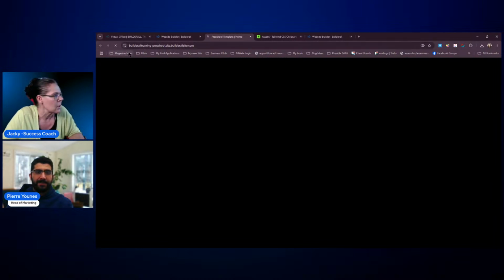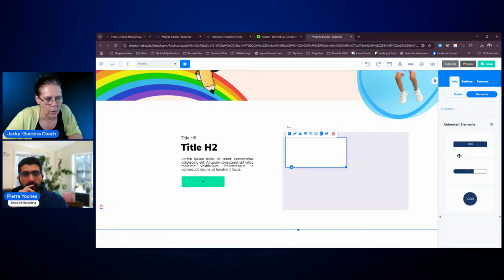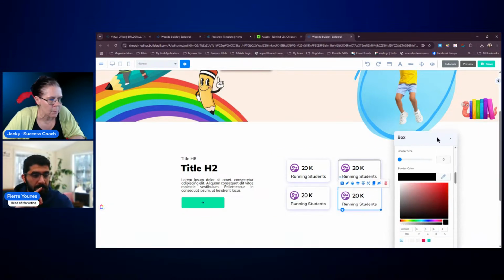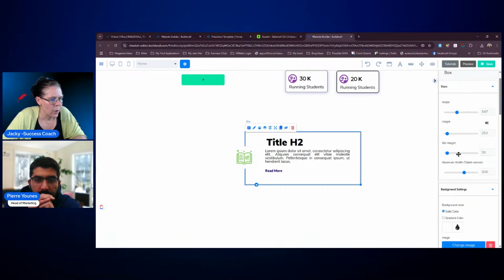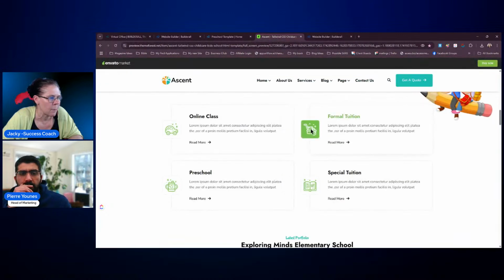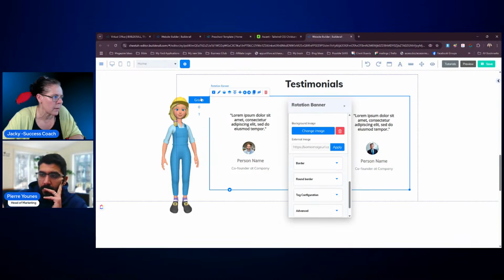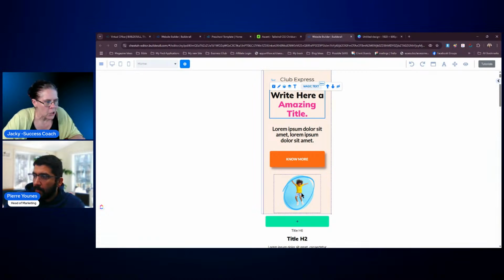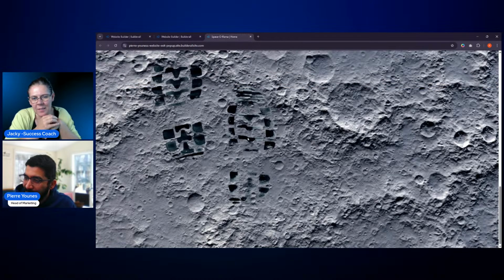Template Tuesday - Kindergarten (2)